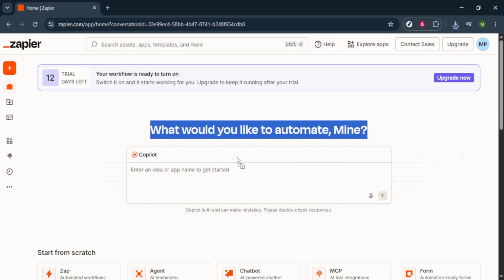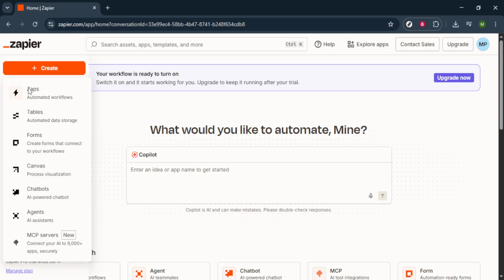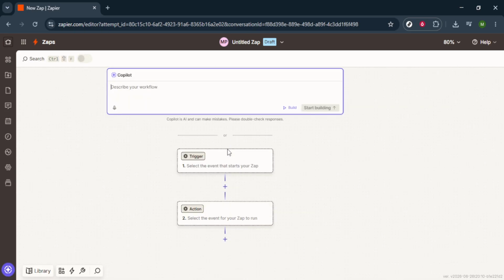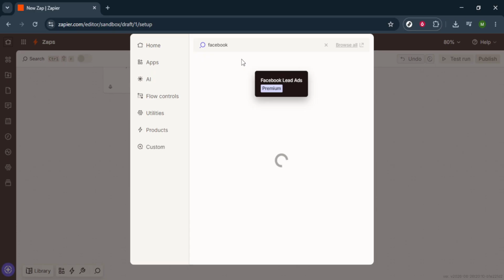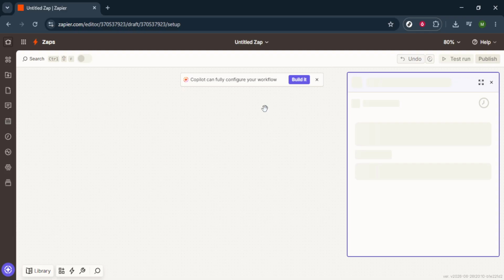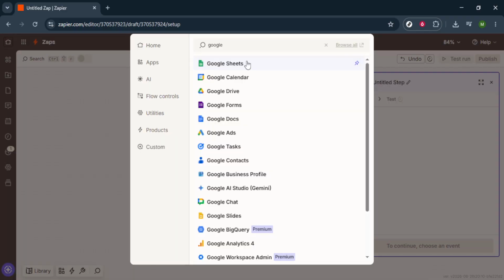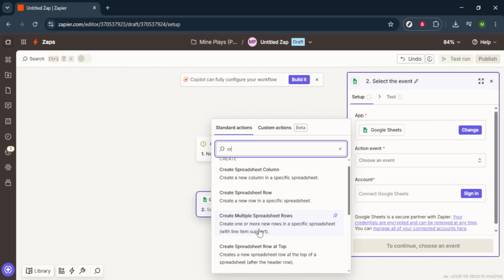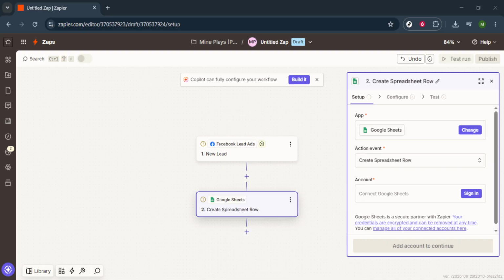How to Integrate Zapier with Facebook Leads (Step By Step) (2026 Guide)